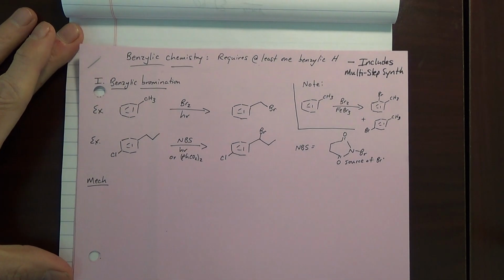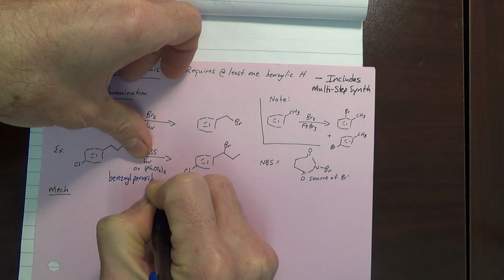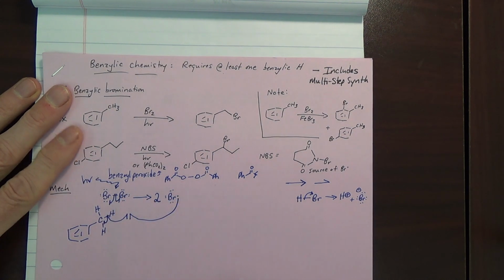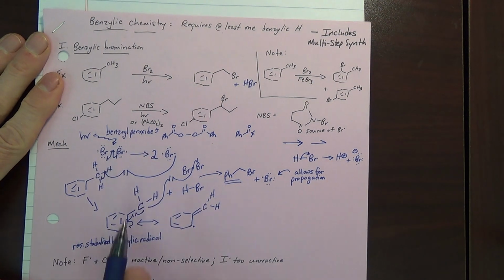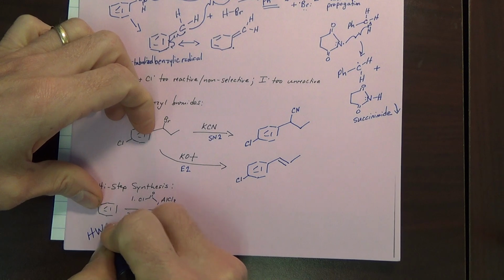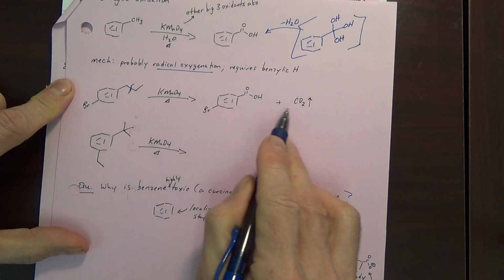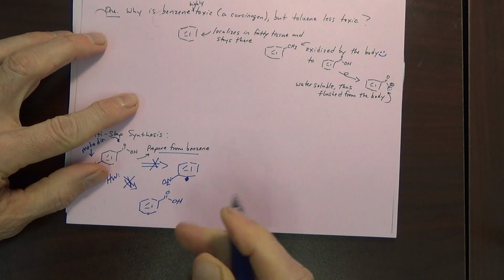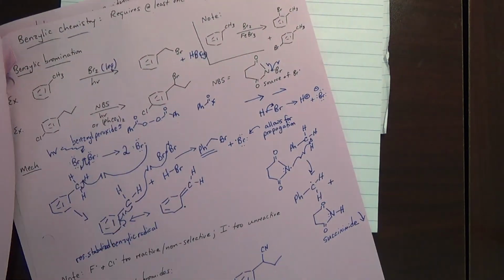Lecture 8_Benzylic Bromination and Oxidation